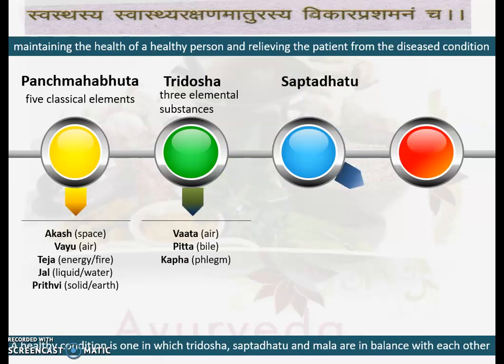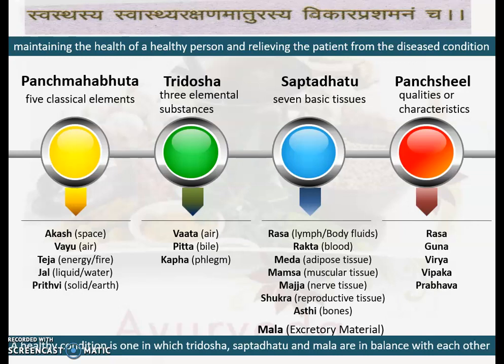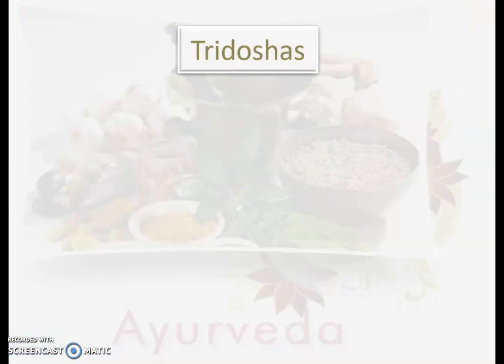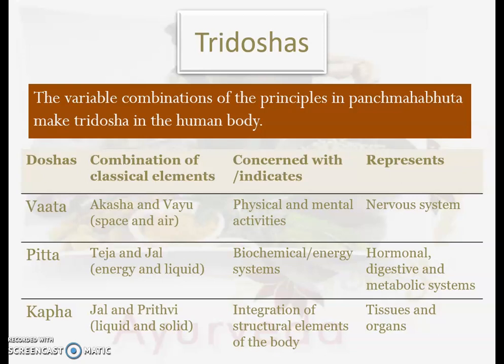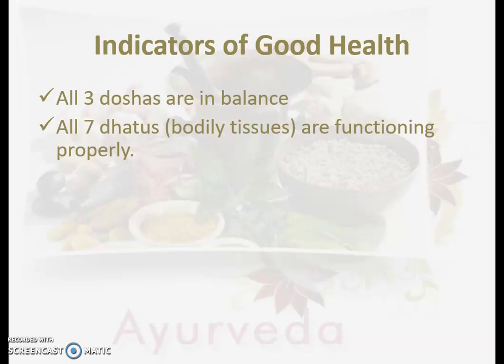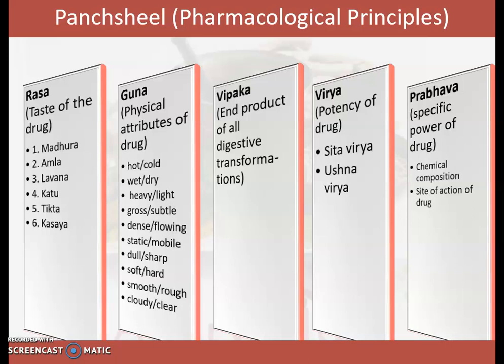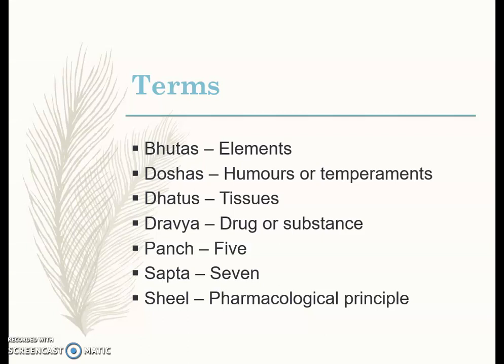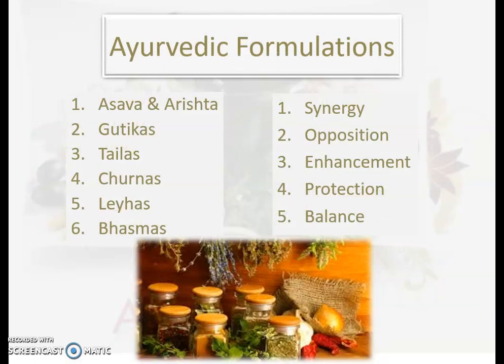Introduction to Ayurveda Part 2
Panchsheel (Pharmacological Principles)
 Rasa
 (Taste of the drug)
  1. Madhura
  2. Amla
  3. Lavana
  4. Katu
  5. Tikta
  6. Kasaya
 Guna (Physical attributes of drug)
  hot/cold
  wet/dry
   heavy/light
  gross/subtle
  dense/flowing
  static/mobile
  dull/sharp
  soft/hard
  smooth/rough
  cloudy/clear
 Vipaka
 (End product of all digestive transforma-tions)

 Virya (Potency of drug)
  Sita virya
  Ushna virya
 Prabhava (specific power of drug)
  Chemical composition
  Site of action of drug